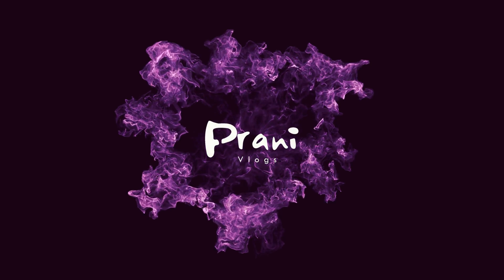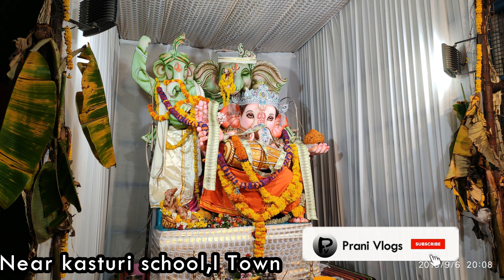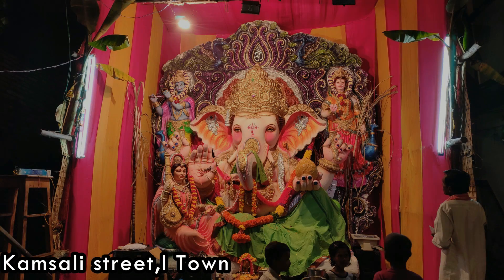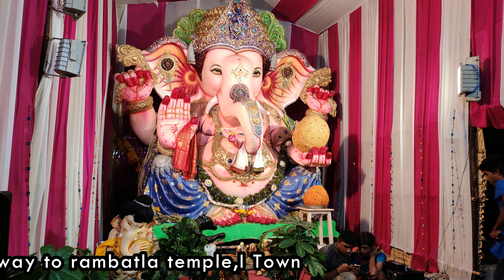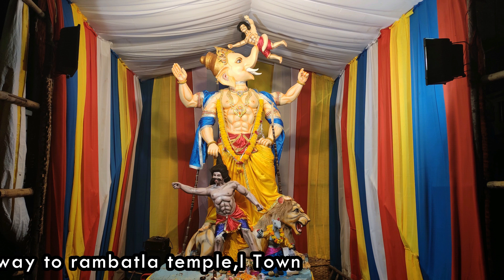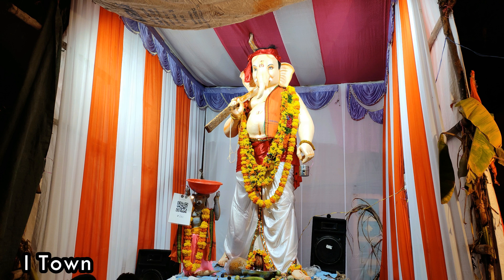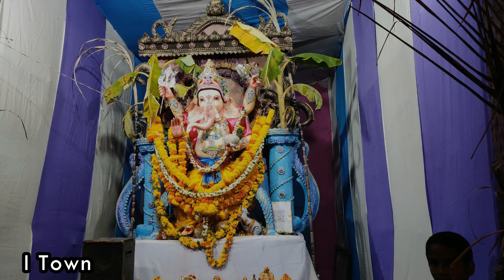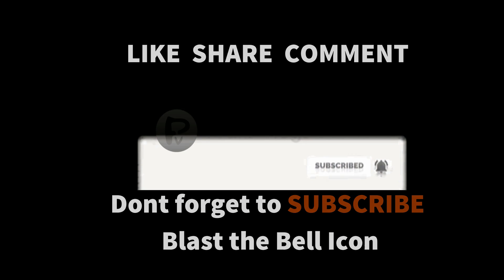Kurnool OLD city idols 2019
Hy friends , here they are the ganesh idols of OLD city ,kurnool,
every year they celebrate in grand manner ,without any issuses of religions ,this year also they celebrated in a grand manner

our recent vedios of ganesh 2019

Blast the BELL icon